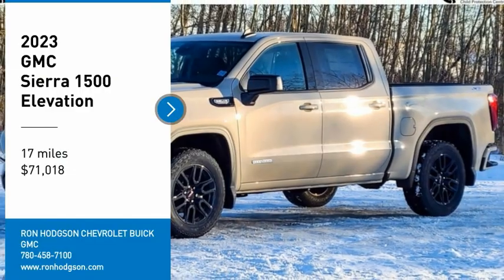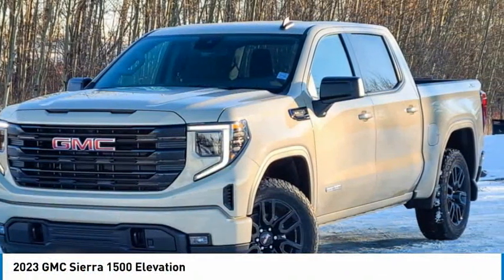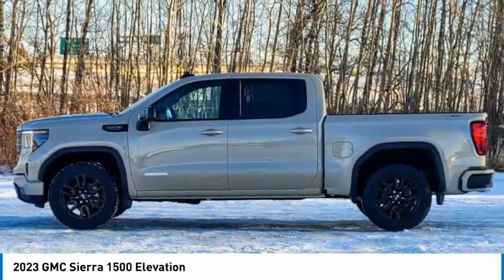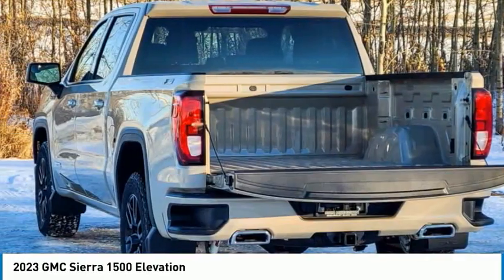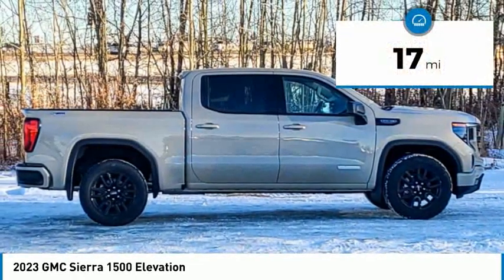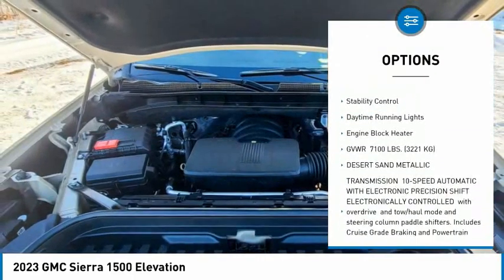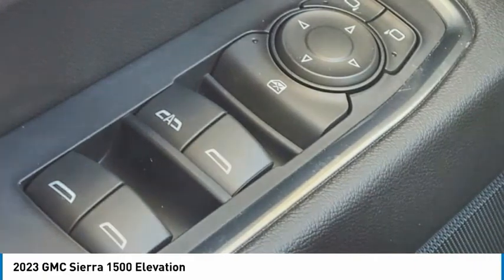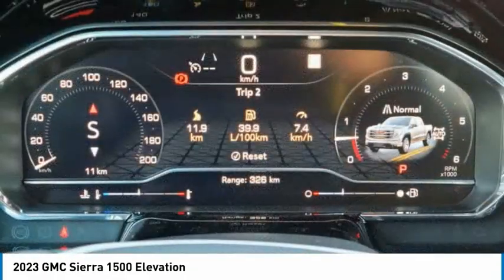2023 GMC Sierra 1500 3T22948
2023 GMC Sierra 1500 Elevation

RON HODGSON CHEVROLET BUICK GMC
5 Galarneau Pl
St. Albert AB T8N 2Y3 CAN